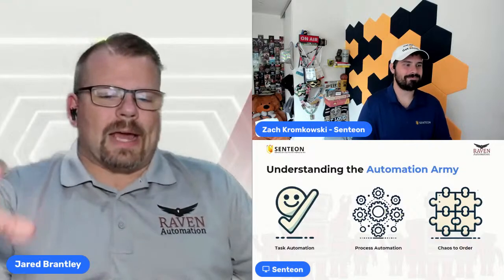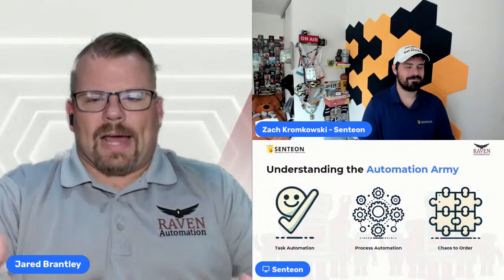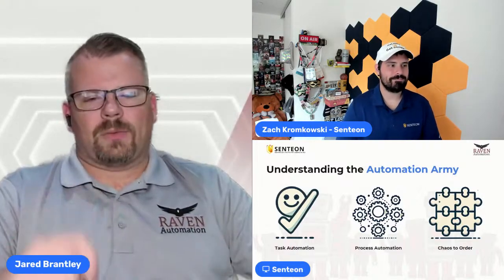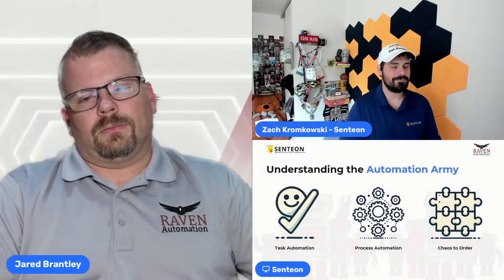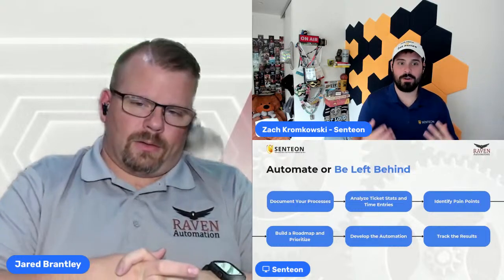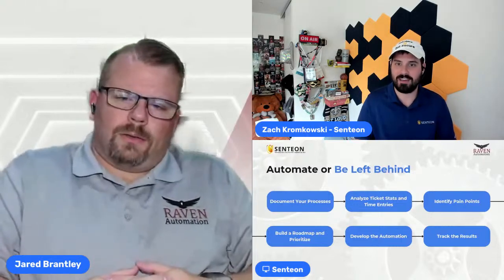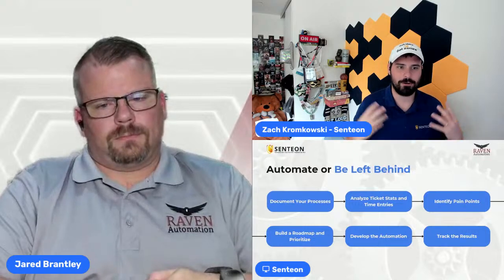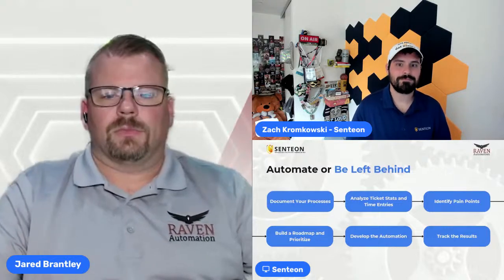Only Hackers Love Your Manual Processes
Are you tired of tedious manual processes that leave your business vulnerable? Join Zach from Senteon and Jared from Raven Automation in our upcoming webinar, "Only Hackers Love Your Manual Processes." Discover how automation can transform your security and operations, turning chaos into order and ensuring your assets are always protected. Don’t miss this chance to learn from the experts and take your business to the next level. Register now!